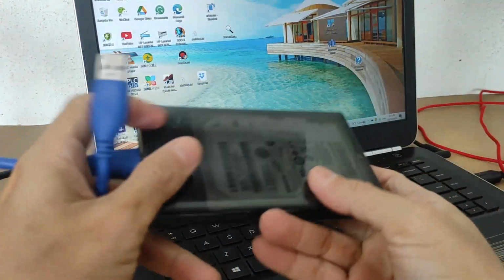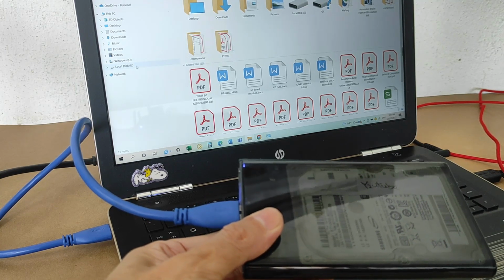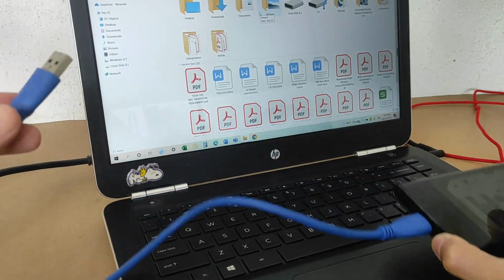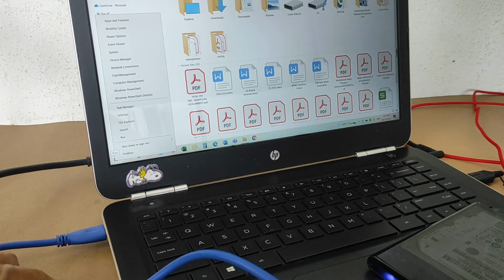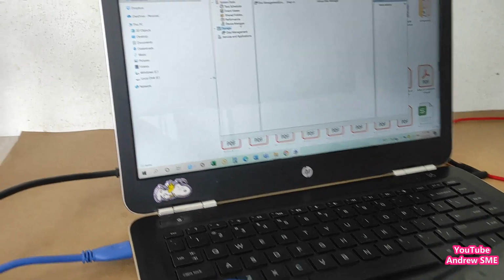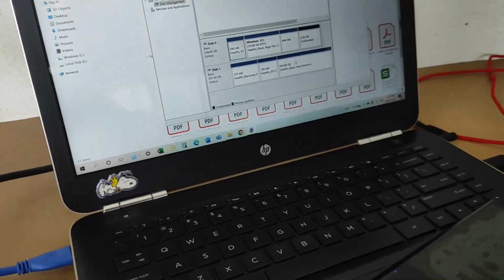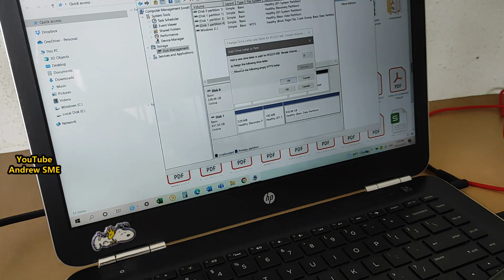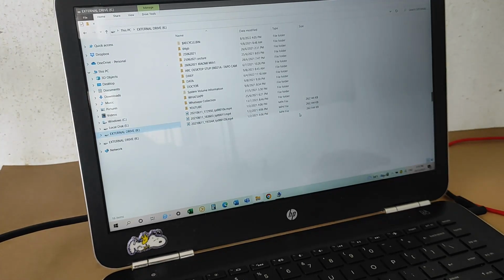How To Solve External Hard Drive not detected / Thumb Drive No HDD Drive Letter Showing Windows 10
Solve Windows 10 No Drive Letter cannot detect USB External Hard drive. Although can hear USB detect sound but no Drive letter. Step-by-step guide you how to fix external drive not showing up in my computer and not showing drive letter.

1. ORICO 2.5 USB 3 External Hard Drive Enclosure, USB3.0 to SATA Portable Clear Hard Disk Case for 2.5 inch 7mm 9.5mm SATA HDD SSD, Support UASP SATA III, Max 4TB, Tool-Free Design - Clear

2. Amazon Basics USB 3.0 Charger Cable - A-Male to Micro-B - 3 Feet (0.9 Meters), Black